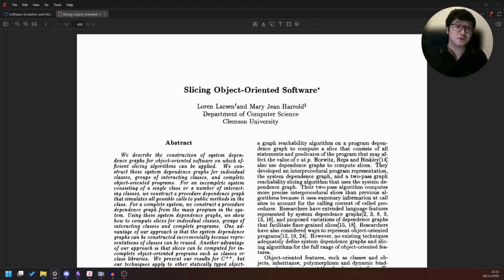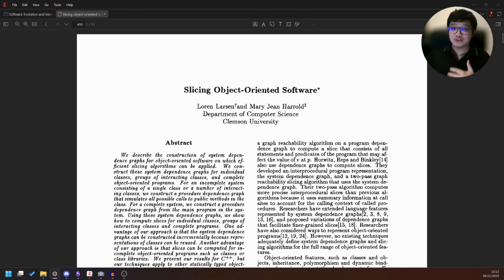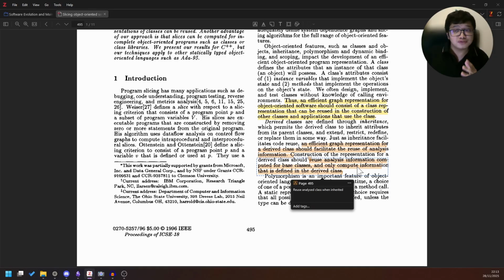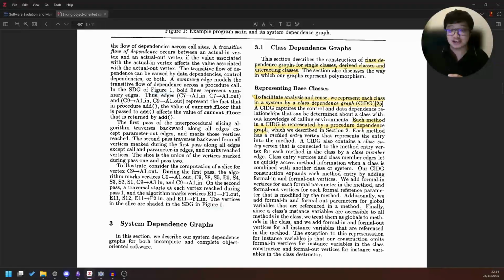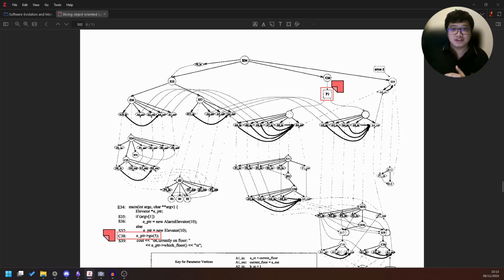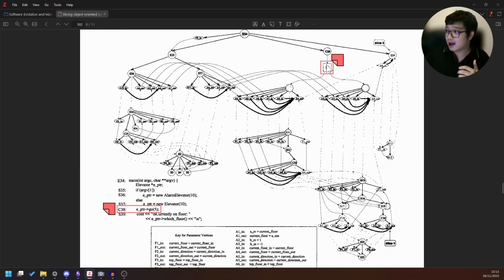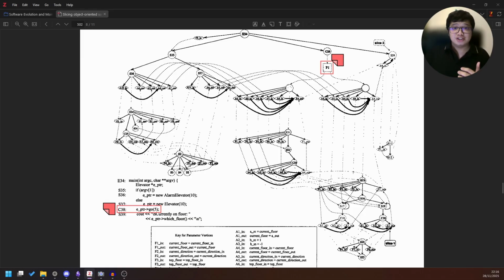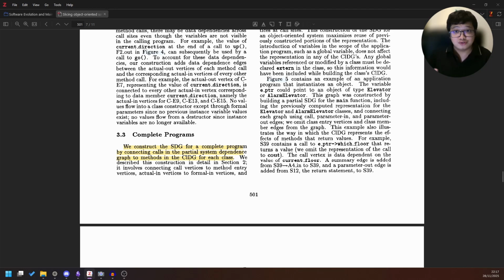[23020043] SWE3054 - Slicing Object-Oriented Software (Self-Reflection) | Sunway University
Video self-reflection after analysing the paper "Slicing Object-Oriented Software" by Loren Larsen and Mary Jean Harrold, for the course SWE3054 Software Evolution and Maintenance at Sunway University.

▬▬▬▬ GROUP MEMBERS ▬▬▬▬
• William Law Hong Waye (23020043)
• Justin Yong Wenn Weii (18119677)
• Joshua Edwin Rene Bonham (23020050)
• Chan Yung Hann (21100649)
• Rohan Kaghan A/L Balachandran (22074165)